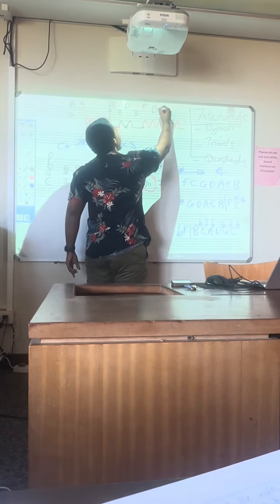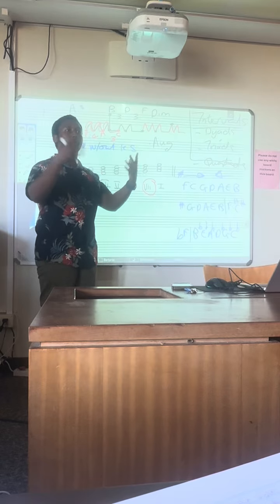Music theory 🎼 lecture